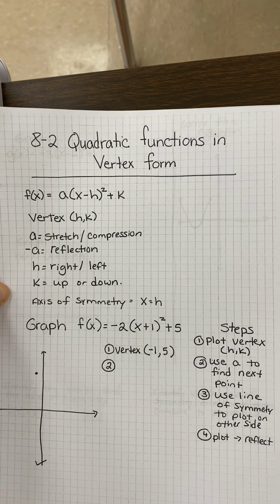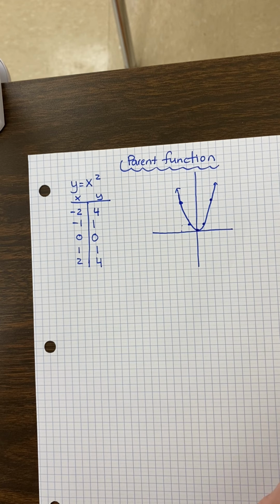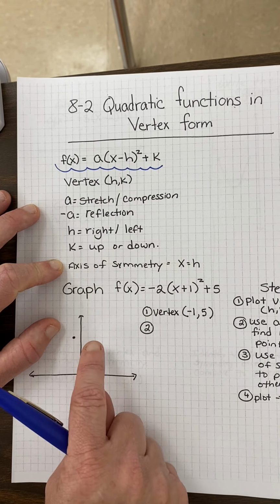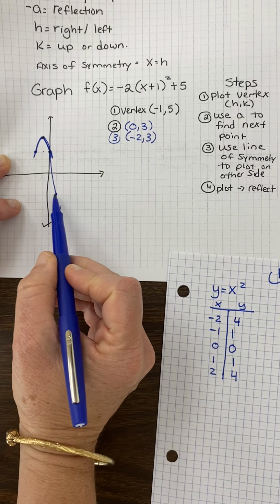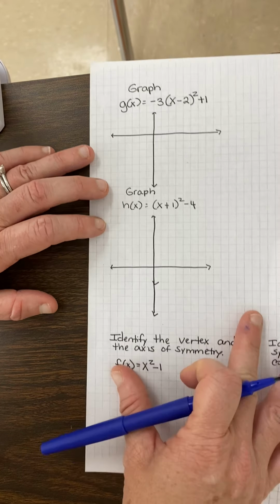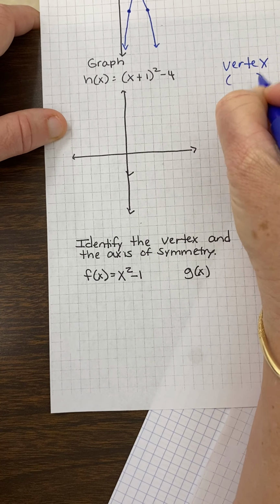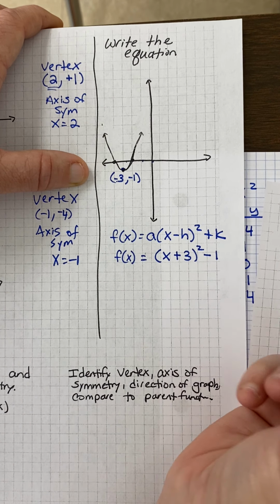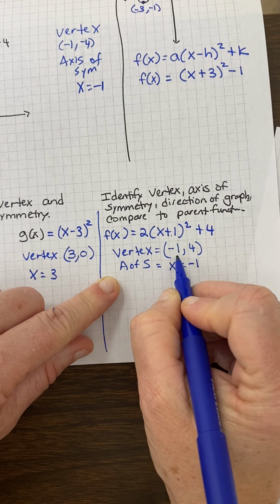Vertex form of a quadratic function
Graphing a quadratic function that is in vertex form
Algebra 1